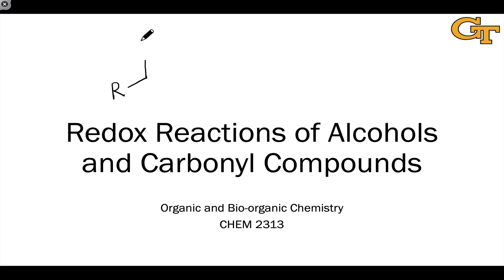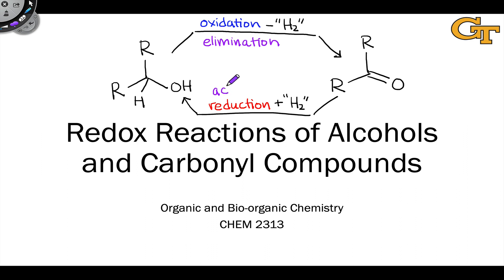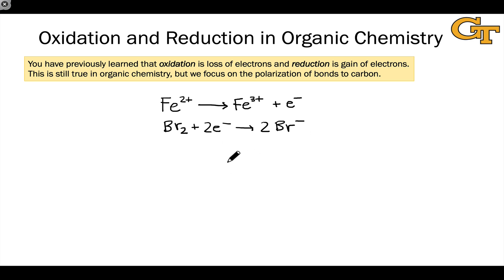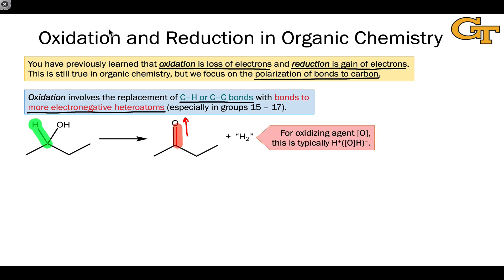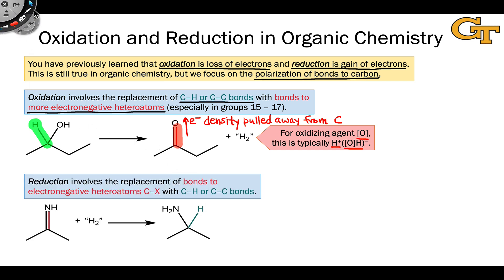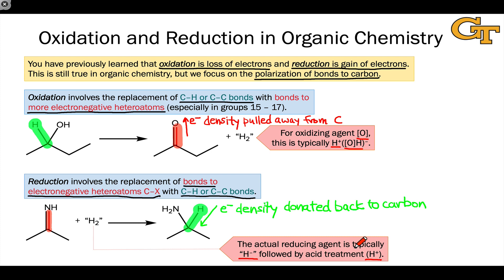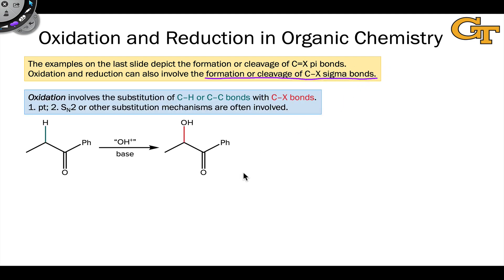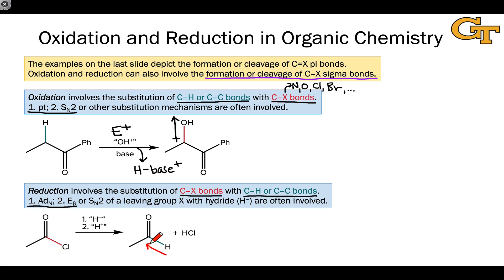07.01 Oxidation and Reduction in Organic Chemistry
How to think about oxidation and reduction reactions in the context of organic chemistry.

00:00 Introduction
02:23 Defining Oxidation and Reduction
03:55 Oxidation in Detail
05:48 Reduction in Detail
07:54 Substitutional Oxidations and Reductions
10:58 Alkanes, Alkenes, and Alkynes